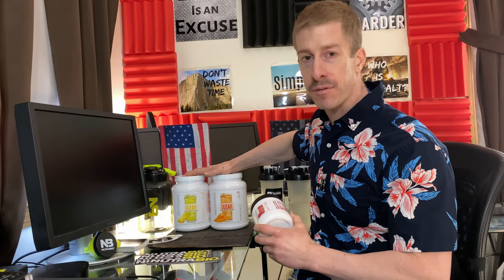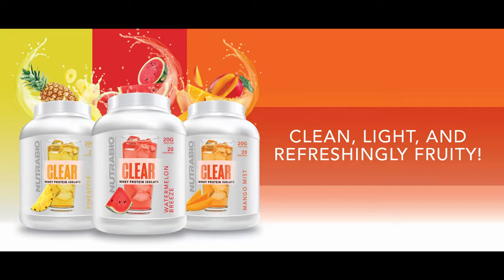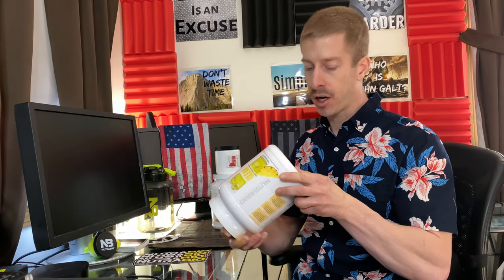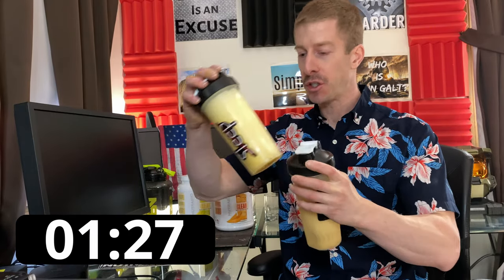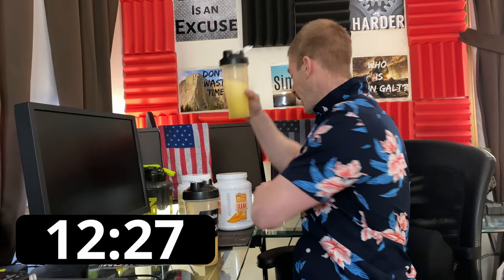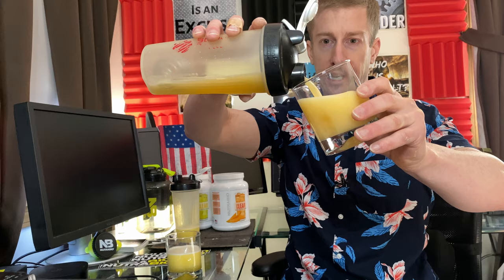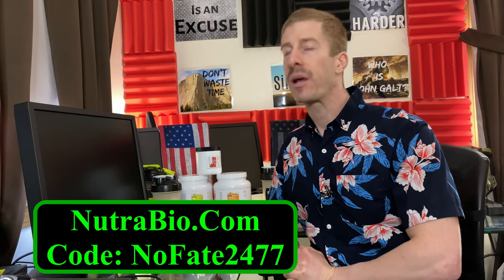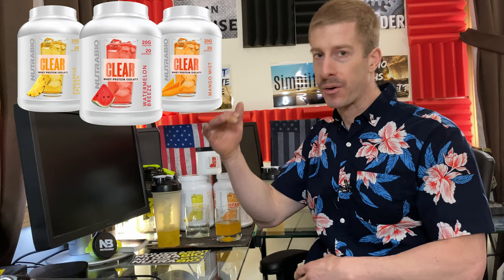Tropical Truth | Every Flavor Ranked | NutraBio Clear Whey Isolate Protein Review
Clear Whey Isolate:  What it is, why people love it, and a complete review of NutraBio’s 3 Brand-new Flavors! I cover ingredients, macros, taste, cost, and even rank them!